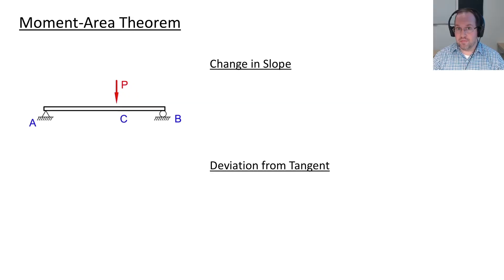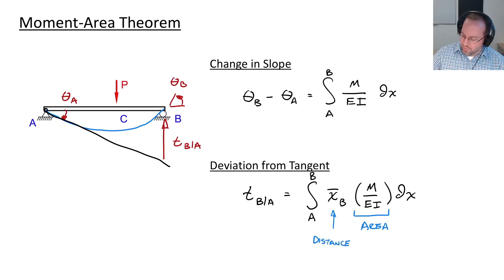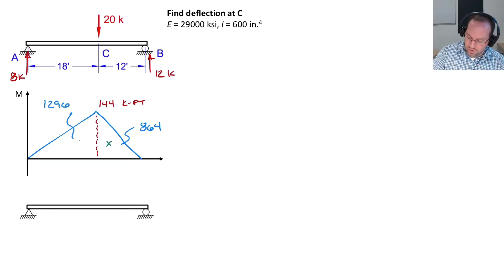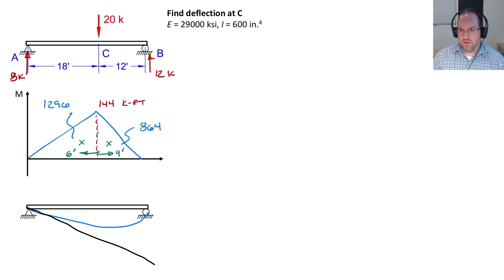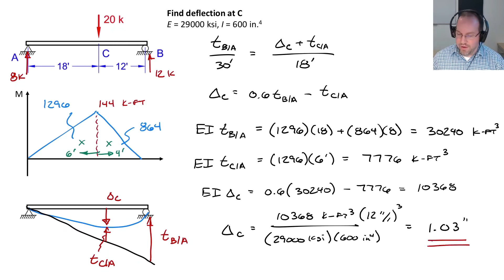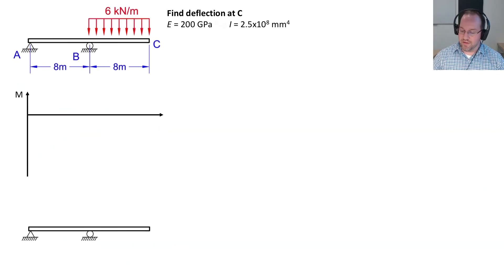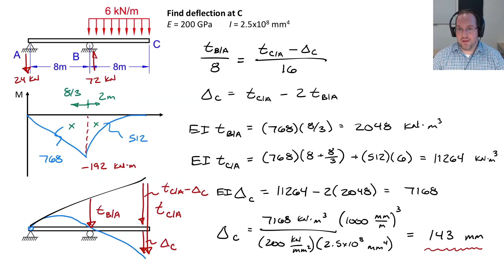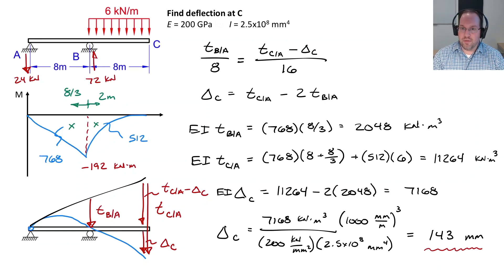Deflection of Beams using Moment-Area Method - Intro to Structural Analysis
Learn how to calculate the deflection of a beam using the Moment-Area Method! We define the basic theorems and equations first, and then follow up with two example problems.

The curvature of a beam is proportional to the moment, and the curvature is the second derivative of the displacement, so we should be able to use double integration to solve for the displacement. While that works, sometimes it's easier to consider the areas or (for the second integral) the moment of that area to compute displacements. Thus, the Moment-Area method!